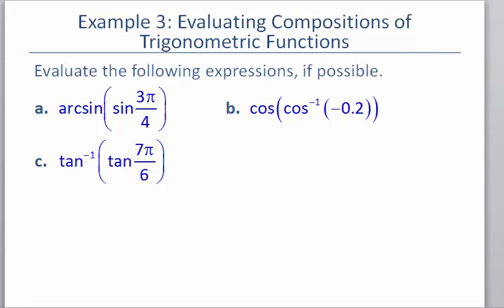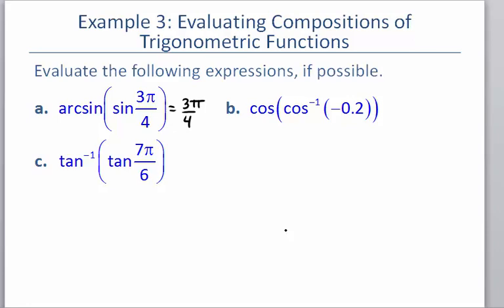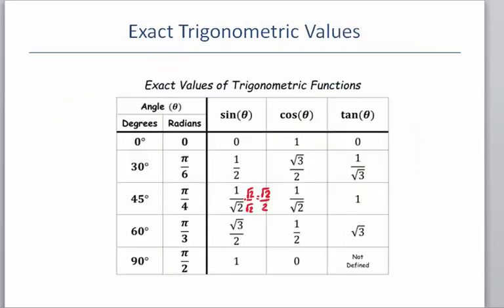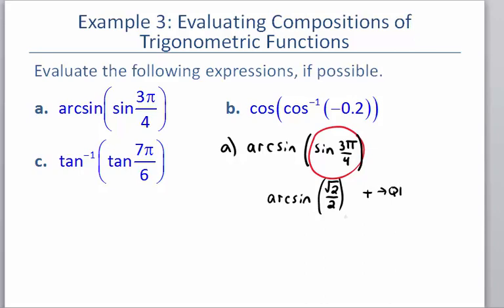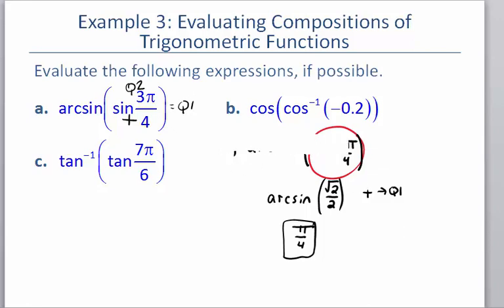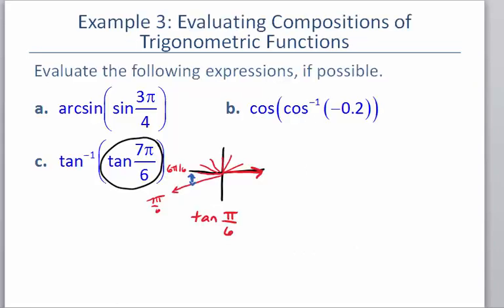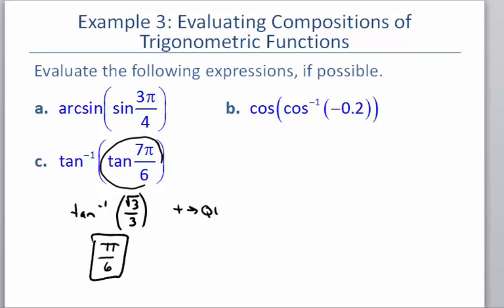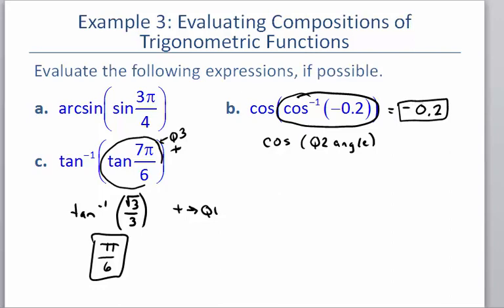Math 127 Section 6.5 Evaluating Composite Trigonometric Functions